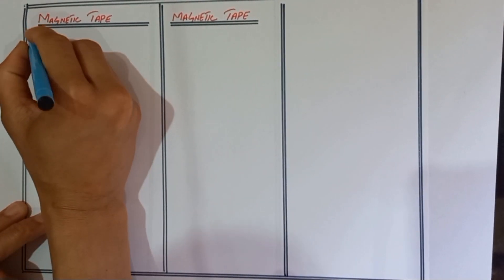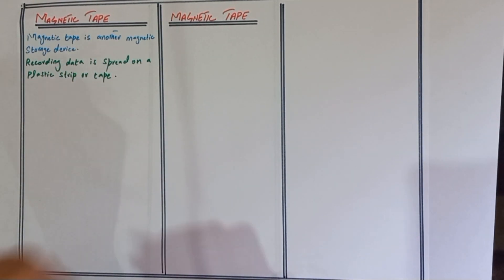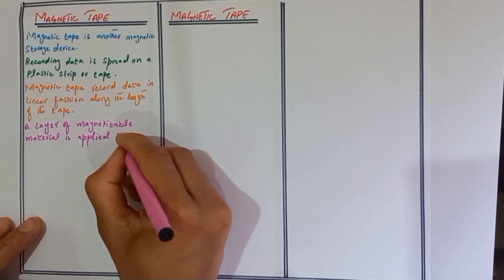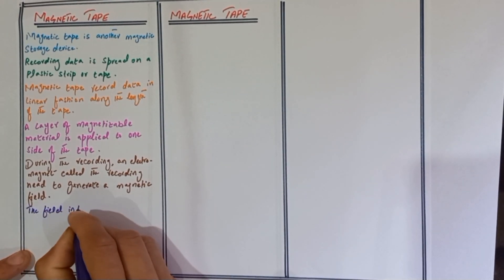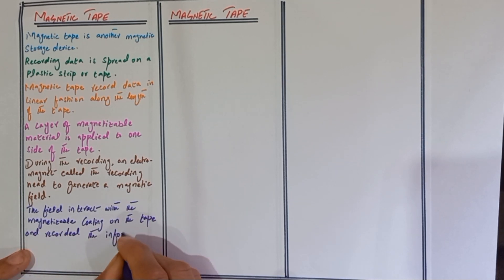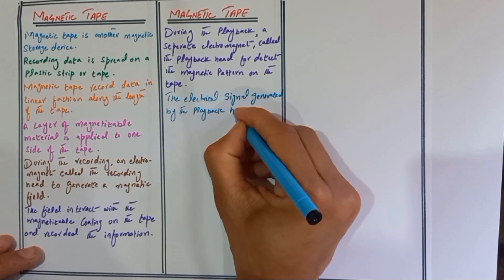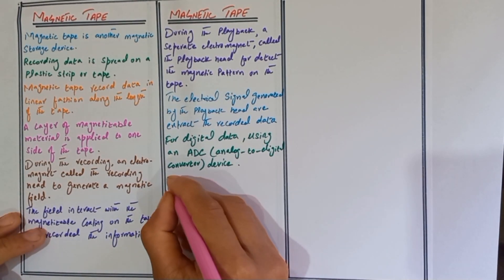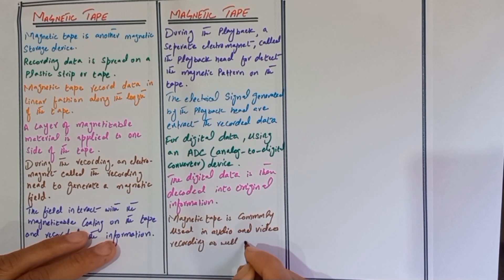Magnetic Tape | Working of magnetic disk